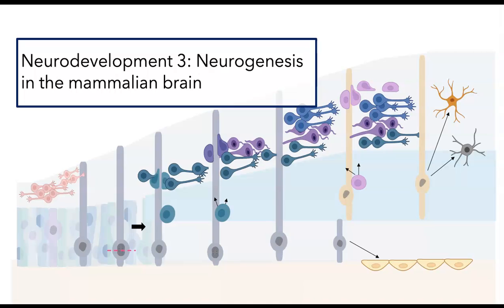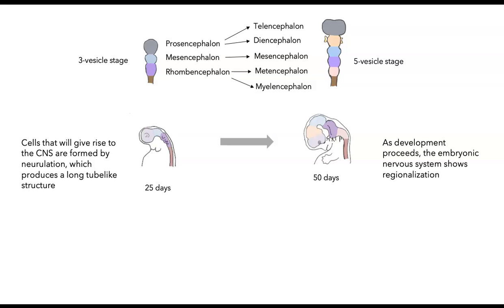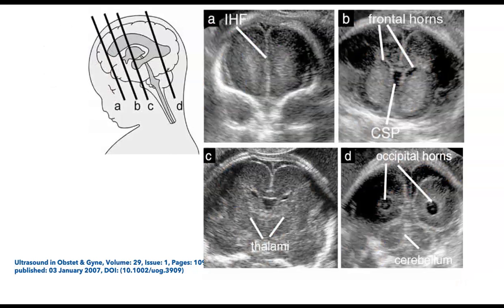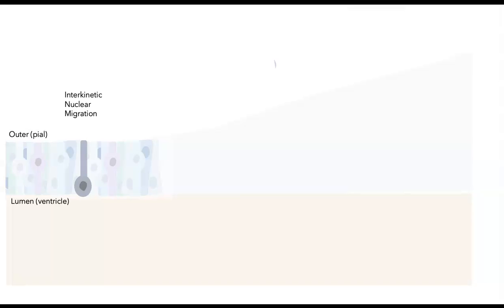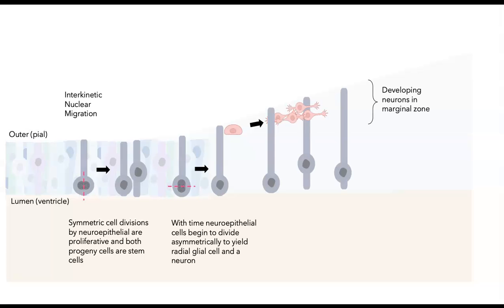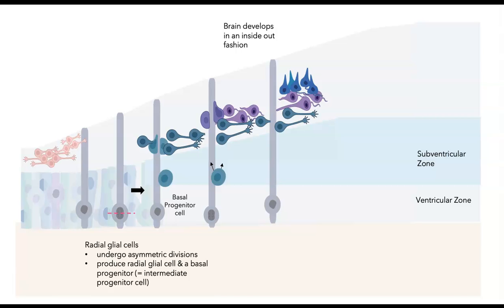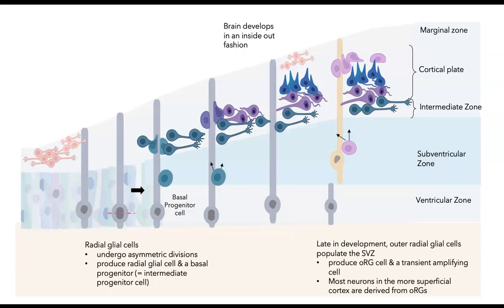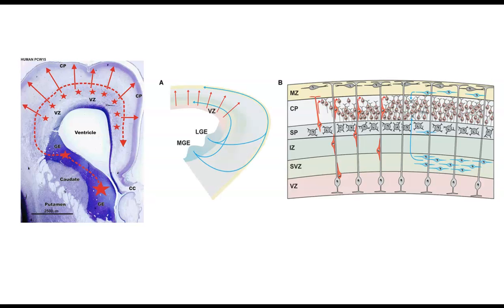Neurogenesis in the mammalian brain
The human brain contains ~86 billion neurons and an equal number of glial cells. The majority of these cells are generated between 5 weeks and 8 months of prenatal development. This video walks through the process of neural stem cells and neural proliferation.